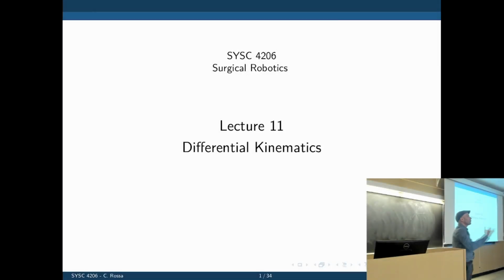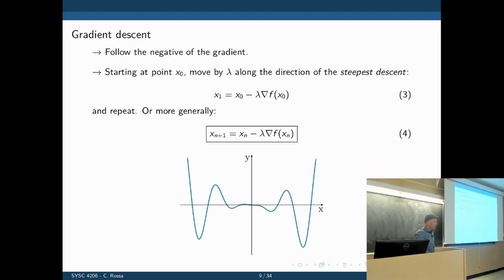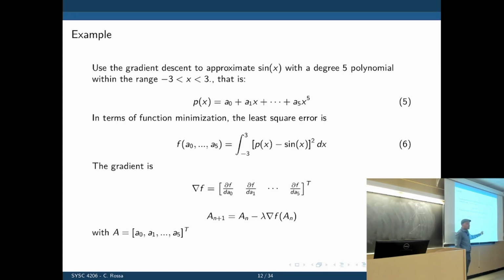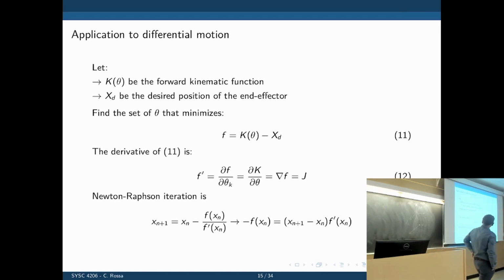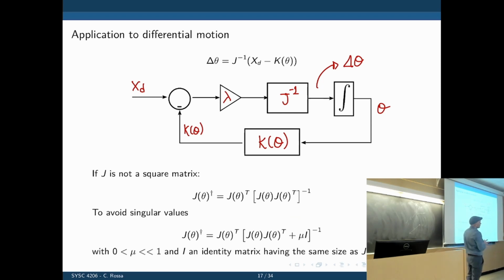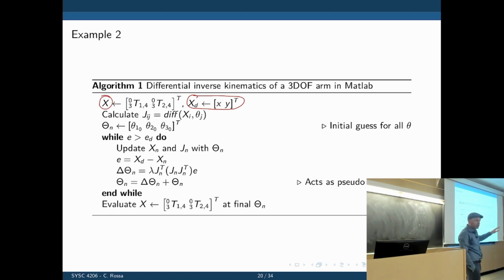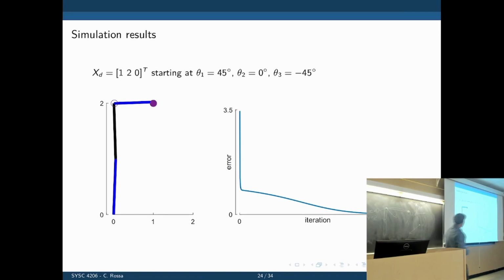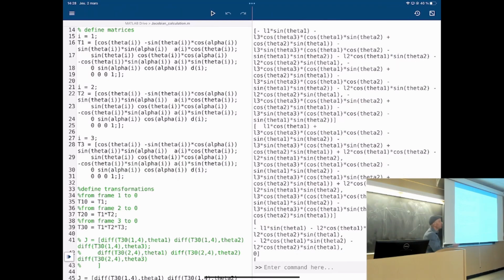SYSC 4206 (Surgical Robotics) Lecture 10: Differential kinematics